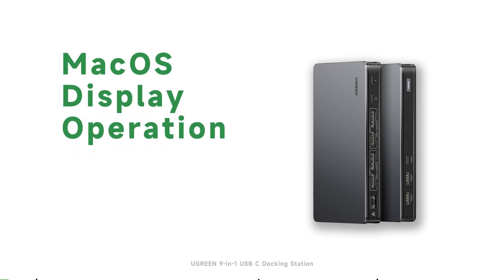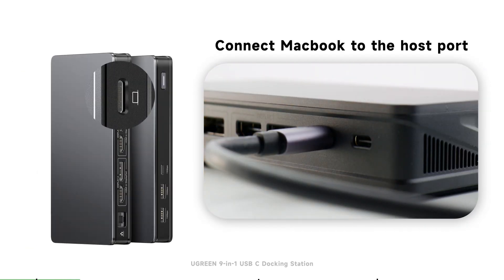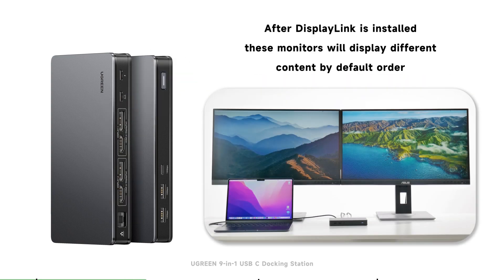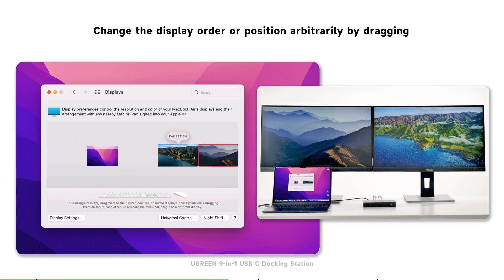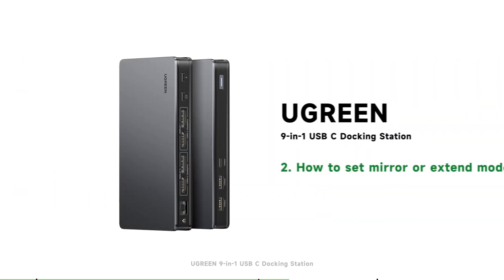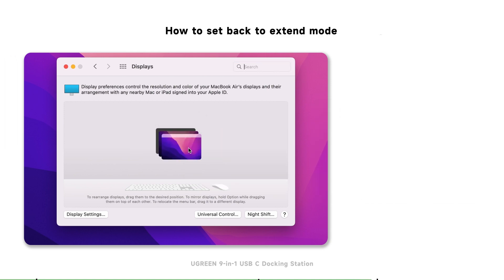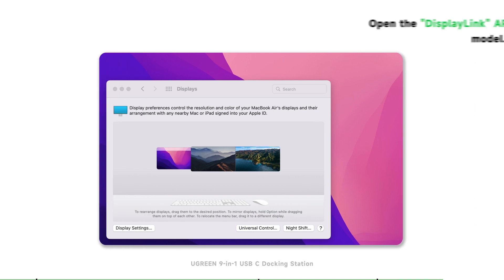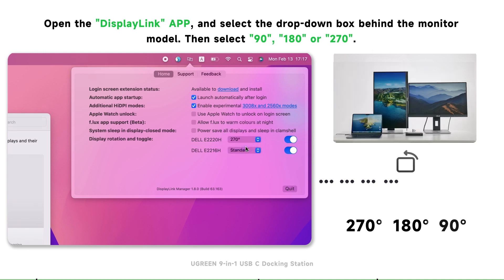Ugreen 9-in-1 Docking Station MacOS Display Operation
A quick how-to on organizing the multiple displays on MacOS when using the Ugreen 9-in-1 Docking Station. Learn more below